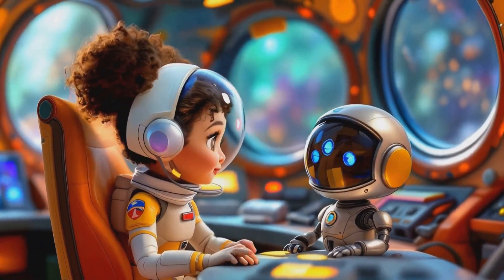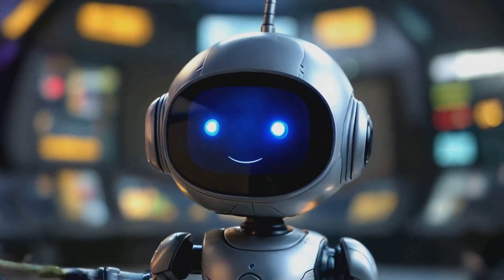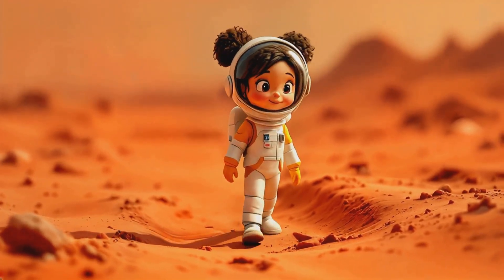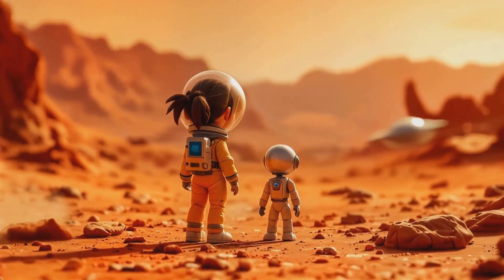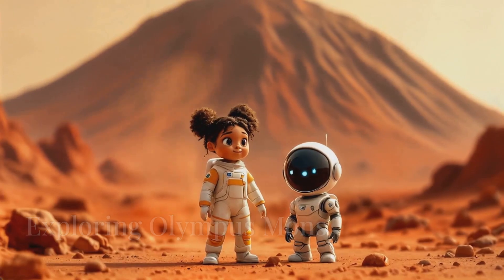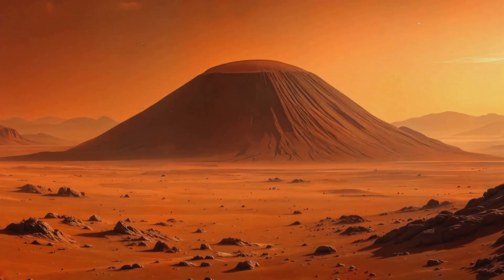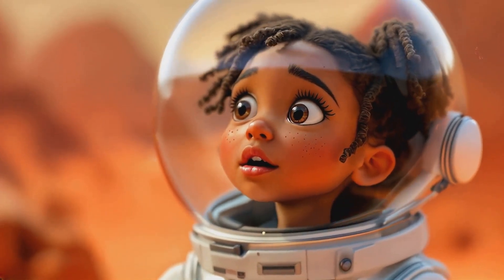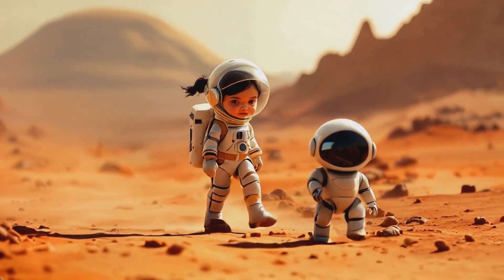Astra Explores Mars⎮SPACE EXPLORERS SERIES - EPISODE 2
"You can choose your own language in the automatic translation section."

The Red Surface of Mars

Join Astra, our brave space explorer, and her cheerful robot friend, Nova, as they embark on an exciting adventure to the mysterious Red Planet - Mars! 🚀💫

On this journey, Astra learns fascinating facts about Mars, like why it’s called the Red Planet, and even encounters the massive Olympus Mons - the tallest volcano in our Solar System! 🏔️😲 Alongside Nova, she uncovers secrets of ancient riverbeds and craters, hinting that Mars might have once had water. 💧

This story is filled with discoveries and excitement, perfect for young explorers eager to learn about the wonders of space! 🌠✨

Get ready for a journey beyond Earth and let Astra & Nova take you to Mars! 🌍➡️🔴